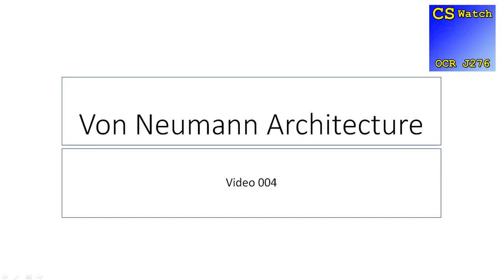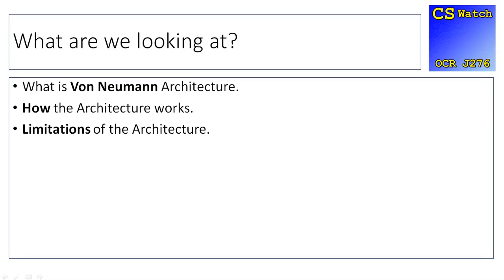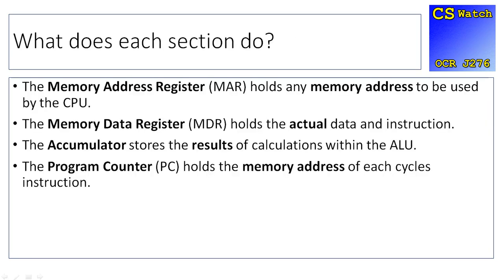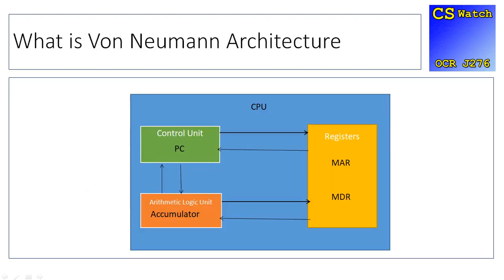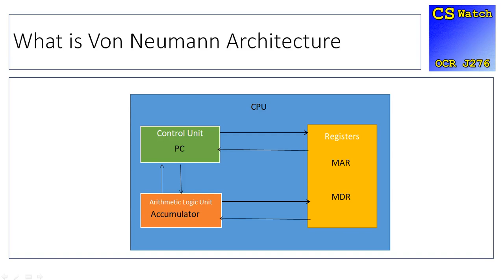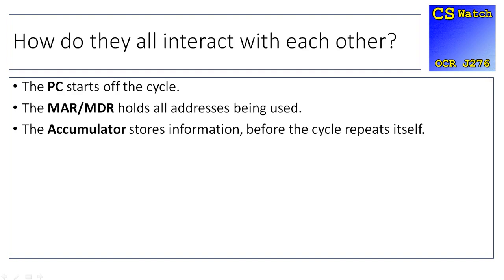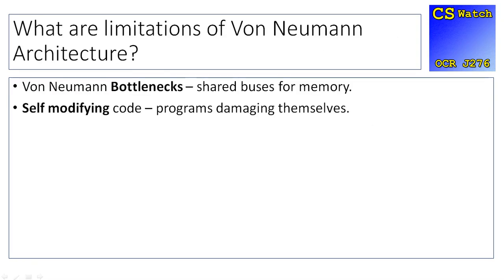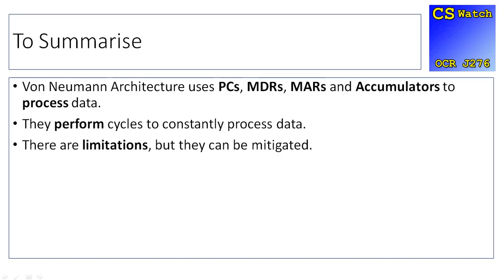[CSWatch J276] 004 Von Neumann Architecture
In this video we look at the Von Neumann Architecture, what it is and how it works.